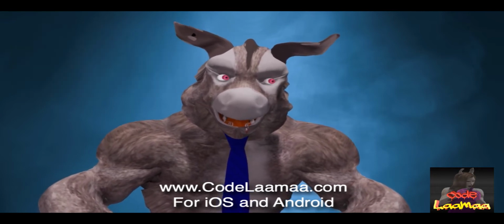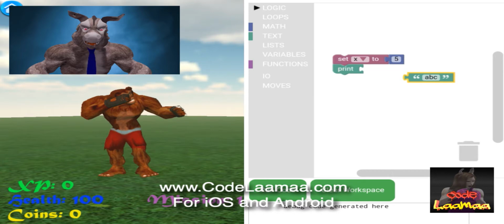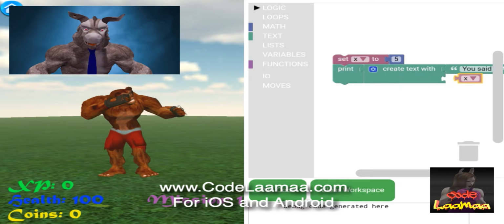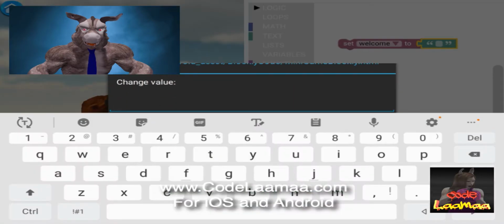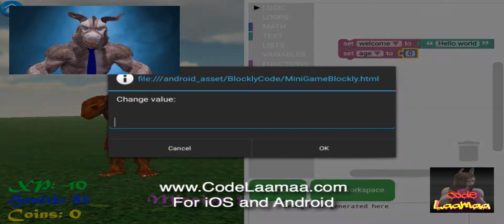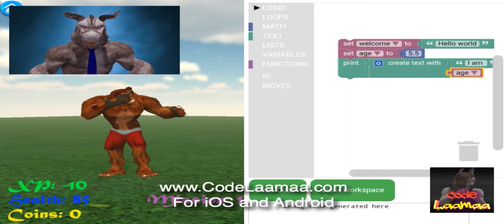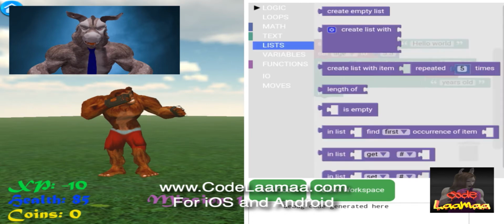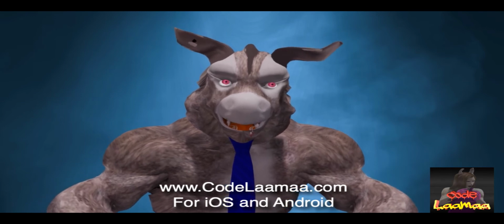Variable Statements - Learn To Code With CodeLaamaa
In this video, Dunkee talks about what the variable statement is and why its important in software and app development.

He uses CodeLaamaa to demonstrate how to use it and take advantage of managing data using variables and to combine it with the print statement to print out data from variables.